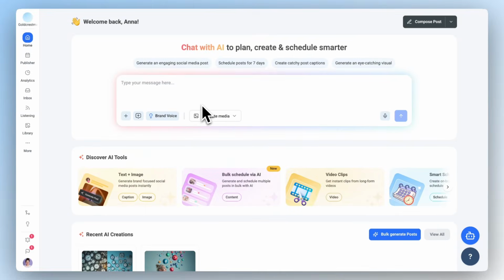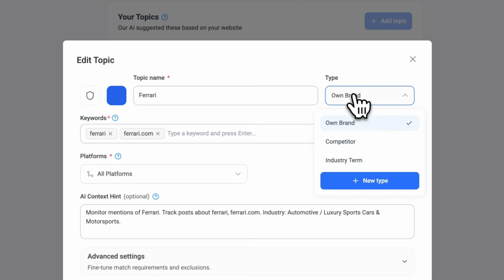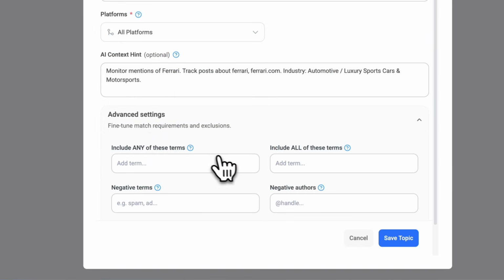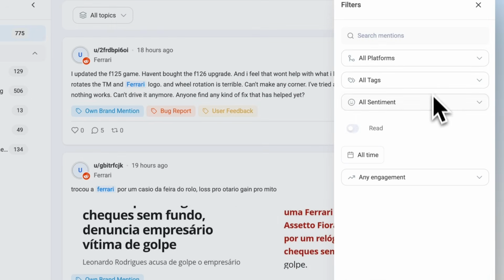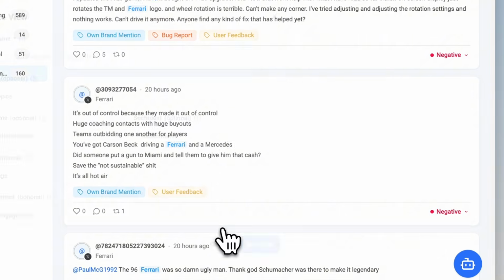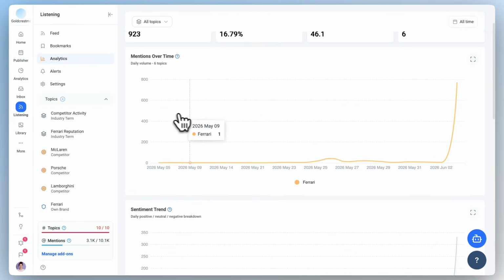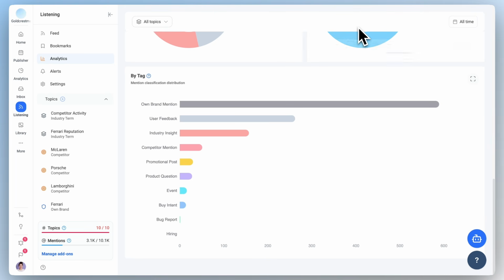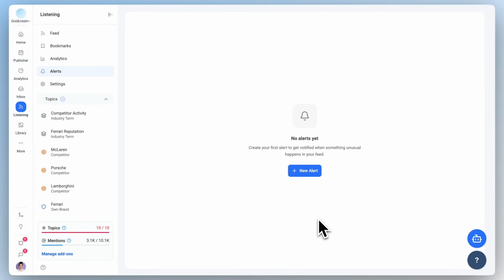How to Use Social Listening to Transform Your Brand (Full tutorial)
Most brands only see the conversations they're tagged in.

That's a costly mistake, because the discussions that actually shape your marketing and competitive strategy are happening when you're not around. Your audience is sharing pain points, your competitors are being compared, people are asking for recommendations, and industry trends are shifting in real time. Without listening, you're just guessing.

ContentStudio's new Social Listening feature was built to fix exactly that. This tutorial walks you through setting up social listening so you can find the conversations that matter, cut through the noise, and turn brand mentions into real insights. It's a full social media monitoring and brand monitoring solution for marketers, agencies, and social media managers.

In this video, you'll learn how to:

- Set up Social Listening topics using AI-powered website analysis
- Monitor brand, competitor, and industry conversations
- Use AI Context to filter irrelevant mentions and reduce noise
- Track conversations across multiple social platforms
- Create custom views for brand monitoring, competitor intelligence, buying intent, and crisis management
- Analyze sentiment and conversation trends over time
- Explore platform-wise and tag-based analytics
- Set up mention alerts, volume spike alerts, and sentiment alerts
- Turn social mentions into actionable business insights

Whether you're a marketer, agency, founder, or social media manager, Social Listening helps you stay ahead of trends, understand your audience, and react faster to opportunities and risks.

Chapters:
00:00 Introduction (why social listening matters)
00:40 Setting up topics
01:10 Editing Topics
02:02 Exploring the mentions feed
03:07 Social Listening analytics
03:49 Setting up alerts
04:20 Final thoughts